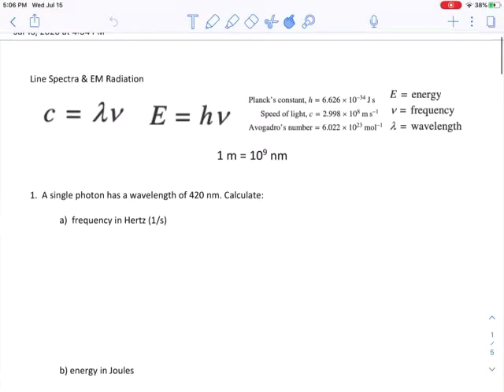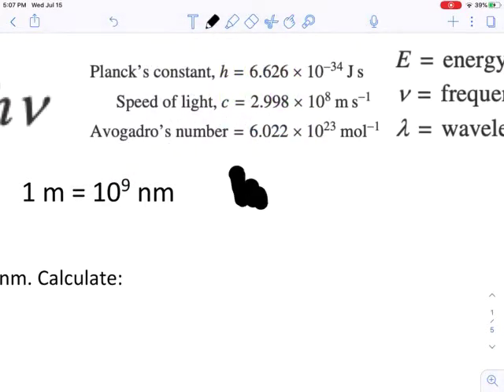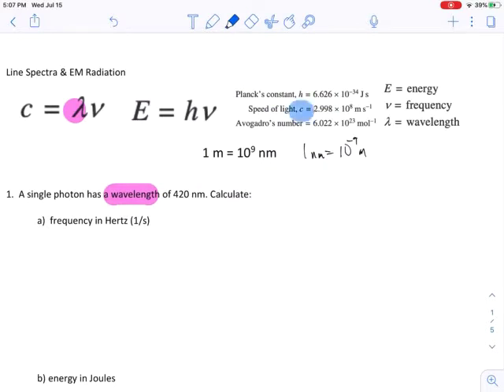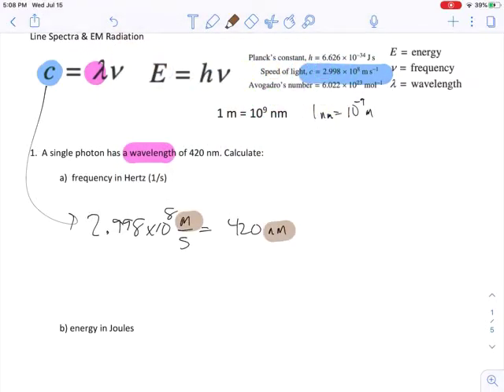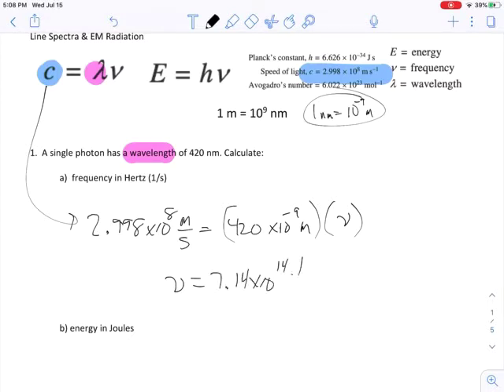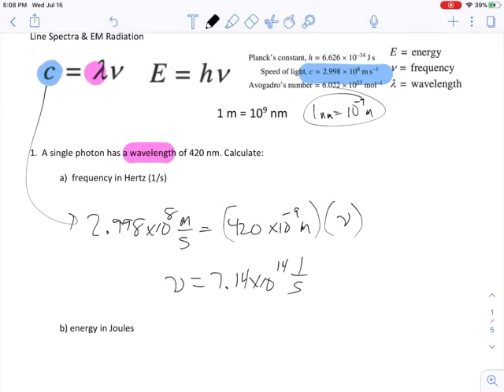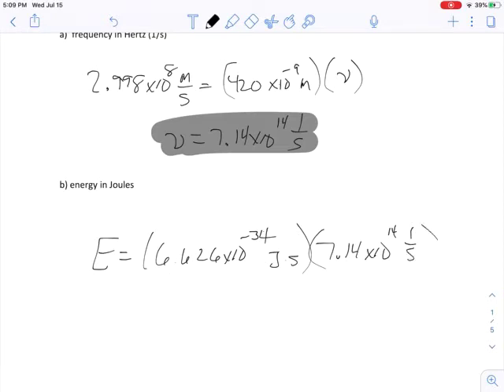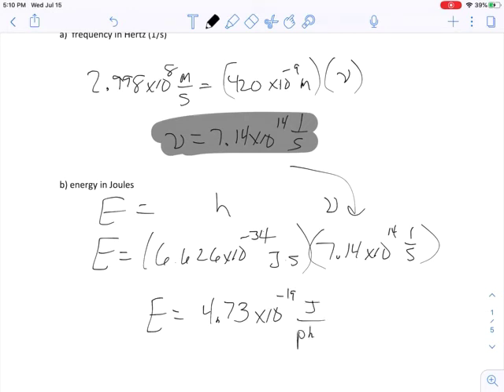Line Spectra sample 1